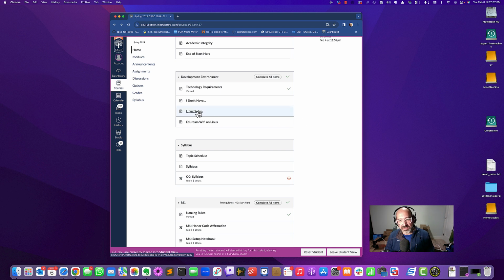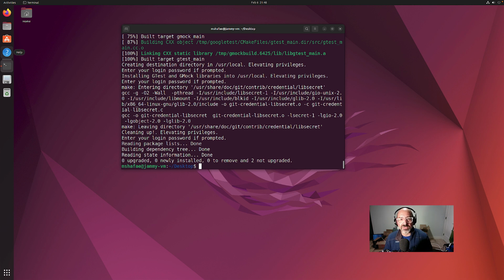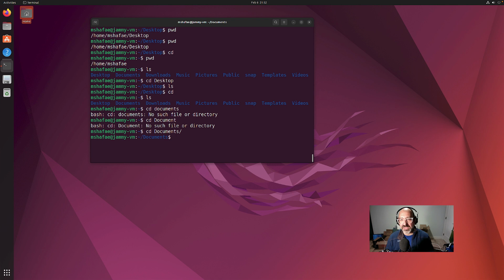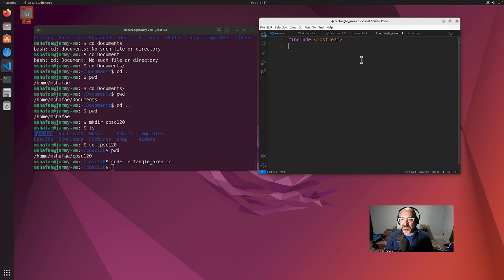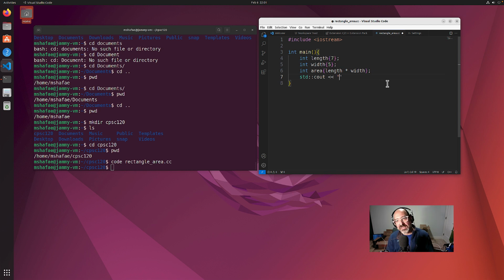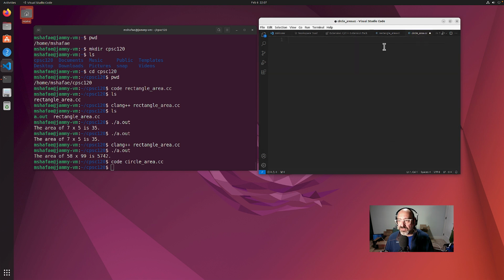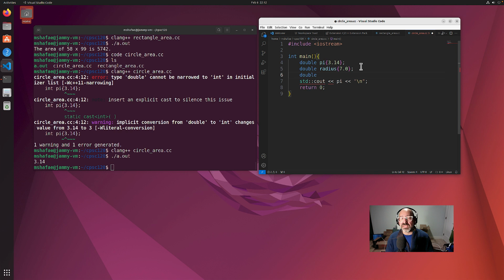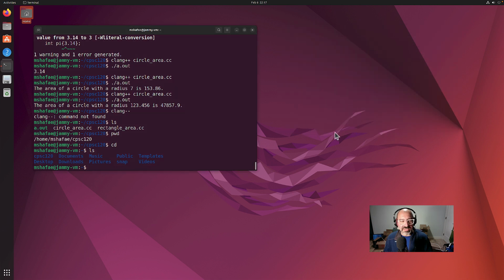CPSC 120 Writing Short Programs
Getting started with Ubuntu (Linux) and writing a few short programs in C++.